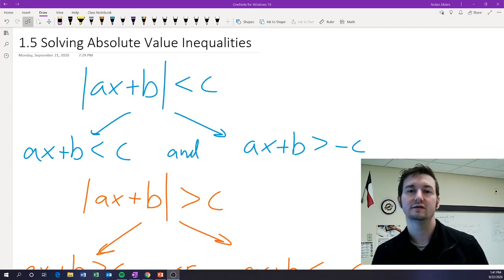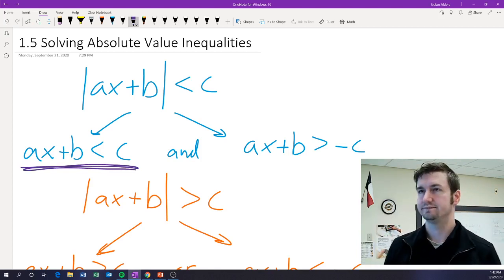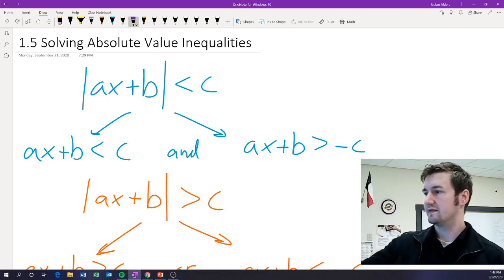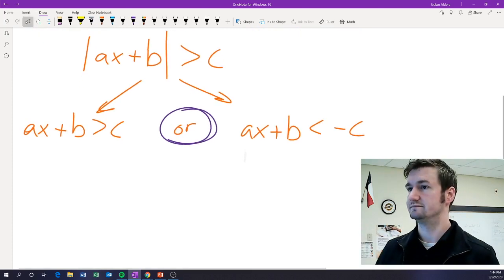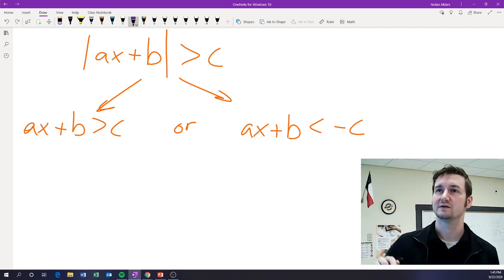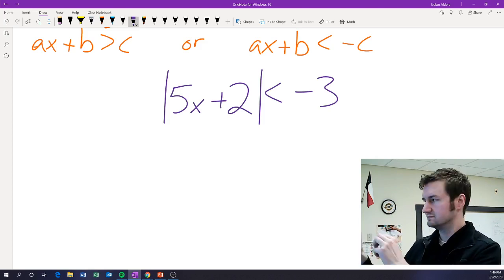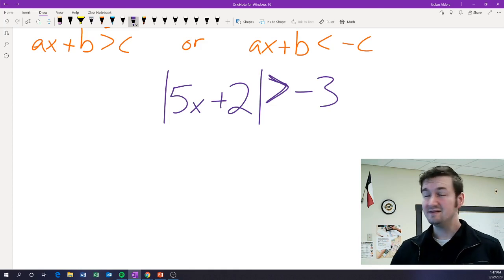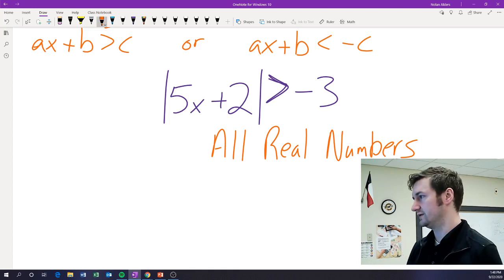Solving Absolute Value Inequalities